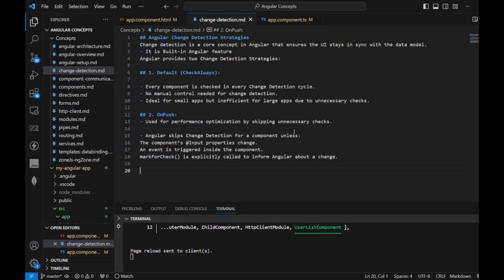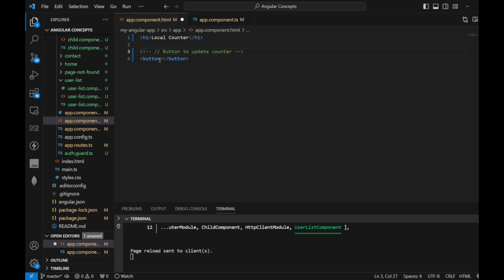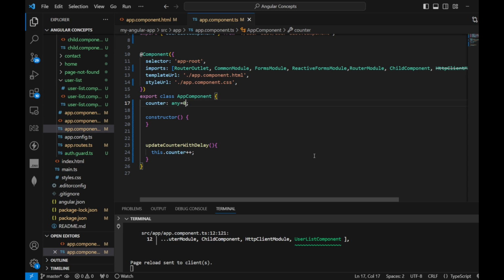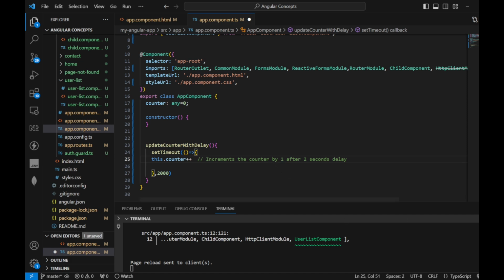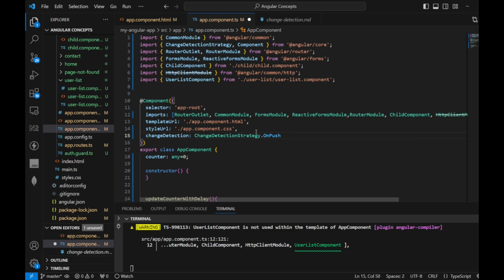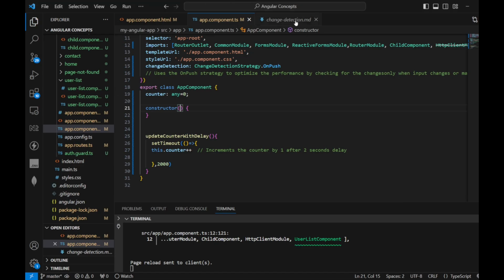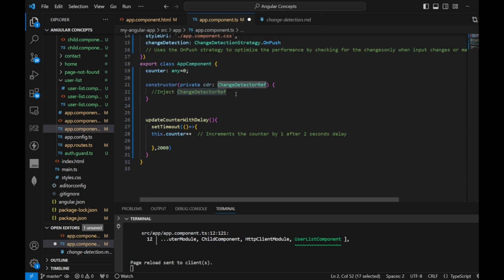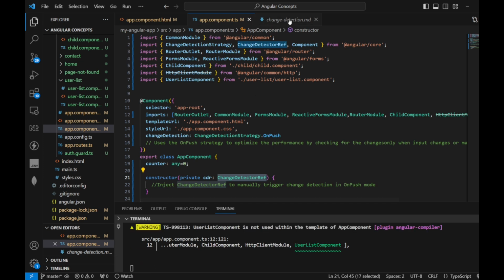#23 Angular Change Detection Strategy: Optimize Performance in Angular Apps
In this video, we explore Angular change detection strategy, an important concept for optimizing the performance of Angular applications. Learn how Default and OnPush strategies work, and when to use them to reduce unnecessary checks and improve the efficiency of your app. We will cover how OnPush strategy minimizes the change detection cycle by detecting changes only when specific conditions are met. Mastering change detection strategies in Angular is crucial for building high-performance, scalable web applications, particularly for larger, complex applications.